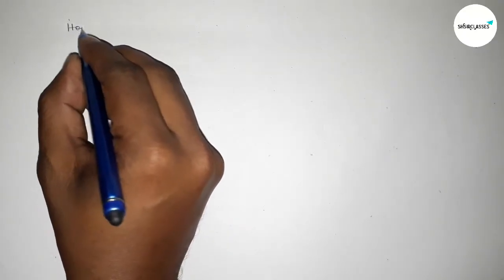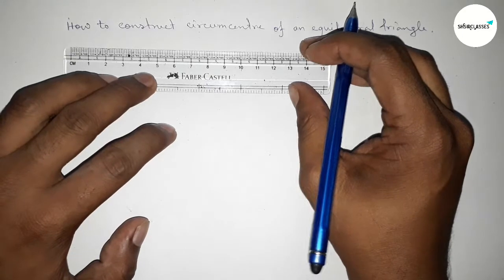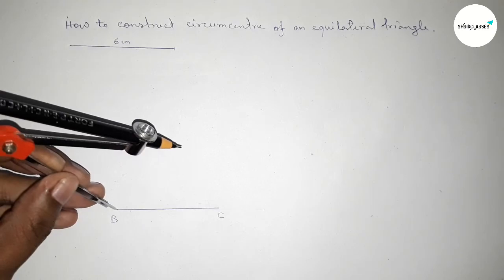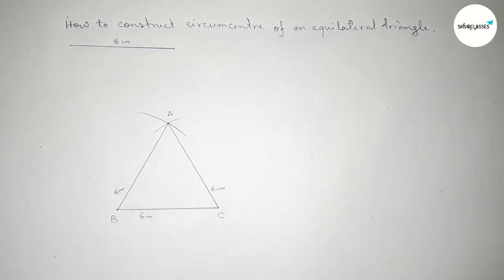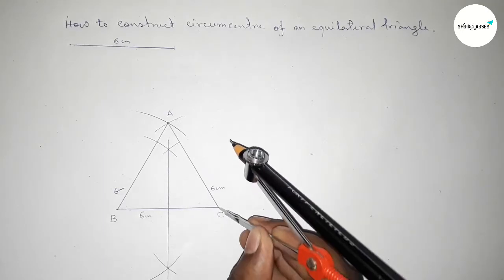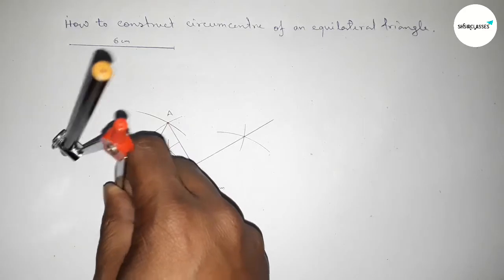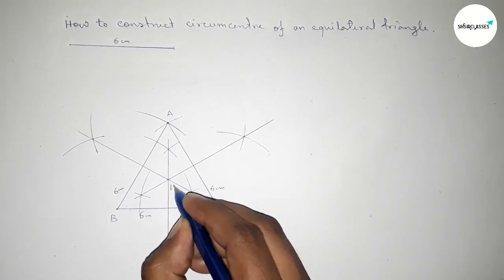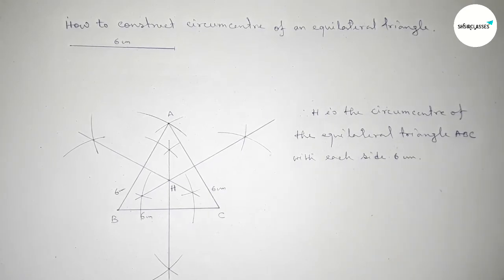How to construct circumcentre of an equilateral triangle. shsirclasses.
In Easy Way how to construct circumcentre of an equilateral triangle. shsirclasses. Geometrical Construction.